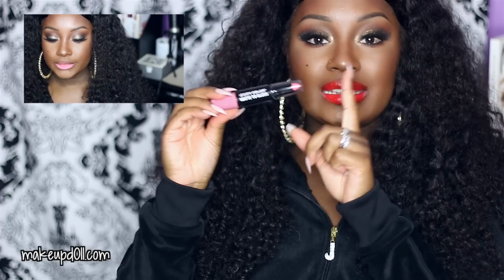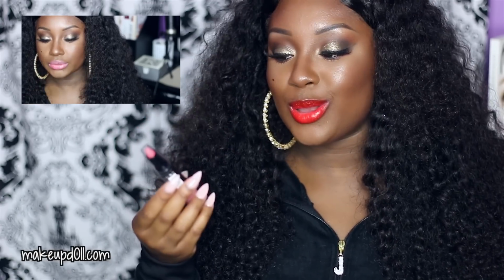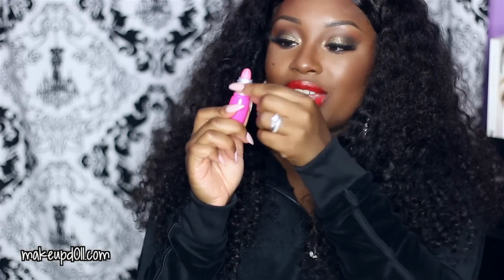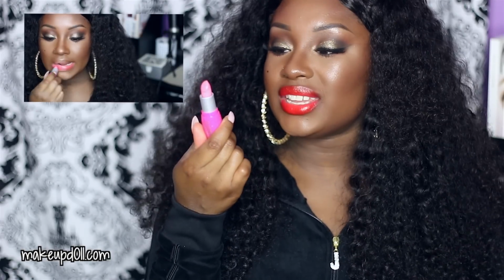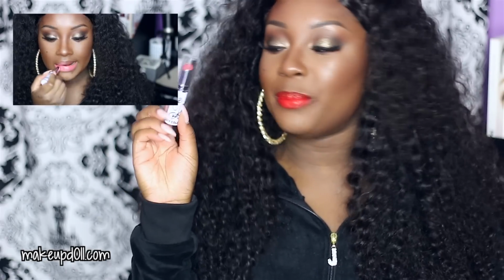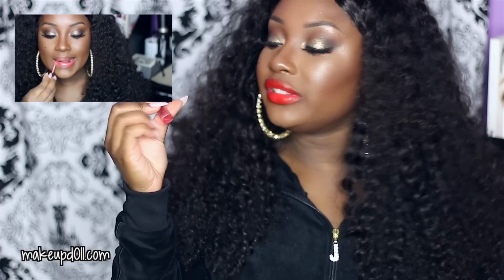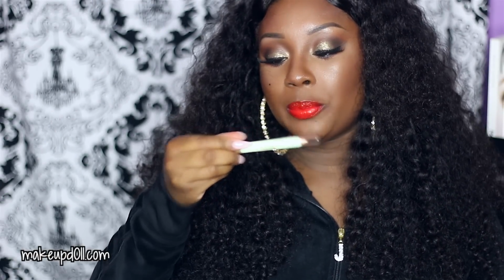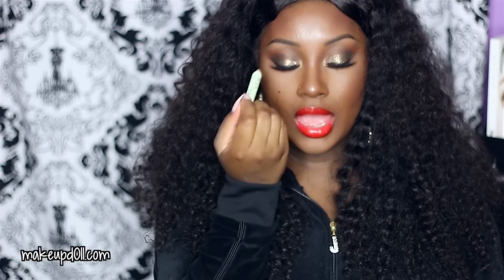Perfect Eye Tutorial for any Lip Color!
Hi dolls and gents!  I've been obsessed with this red-orange lipstick from my LipMonthly bag.  I wanted to share the other lippies in my LipMonthly bag and an eye look that looks perfect with any lip color!  Enjoy! xo

All lippies from LipMonthly!

Makeup Products used for Eye Tutorial:
*Anastasia Maya Mia Eyeshadow Palette - Nude, Deep Brown, Sienna, & Glisten
*MAC Eyeshadow - Texture
*Makeup Geek Pigment - Utopia
*Tarte Amazonian Clay Eyeliner - Black
*MAC Eye Kohl Pencil - Feline
*Red Cherry #217 Lashes
*Red Cherry Wispies Lashes
*Chanel Inimitable Mascara

♥ Have you missed some of my recent videos?

Camera I use to film: Canon 70D
Lenses I use to film: Canon 40mm Pancake Lens & Canon 50mm 1.4 Lens
Microphone: Rode Videomic
Lighting: Stellar 18" Ring Light

My Mailbox!

xoxo
Keisha